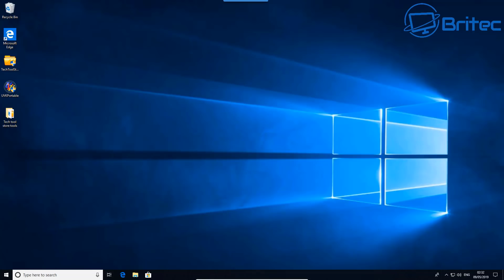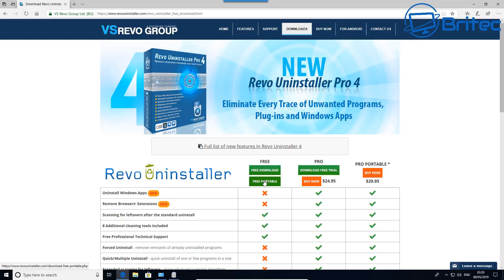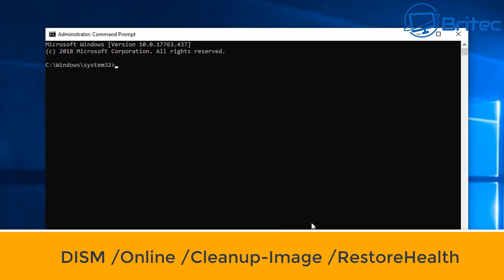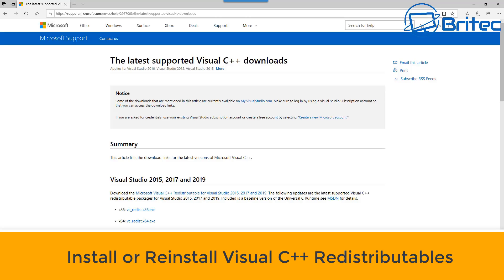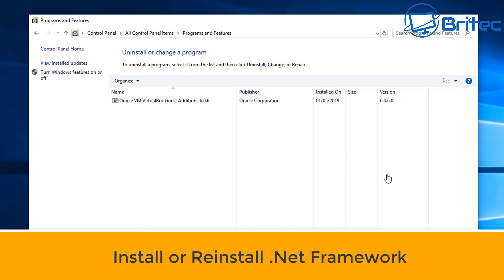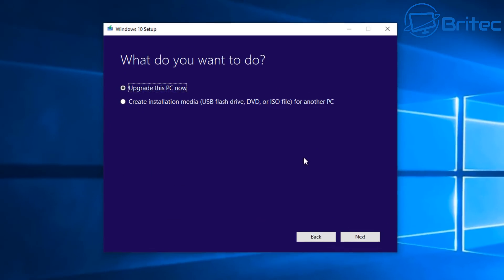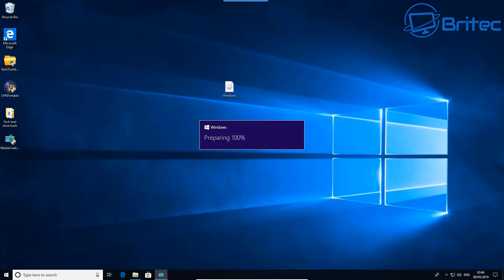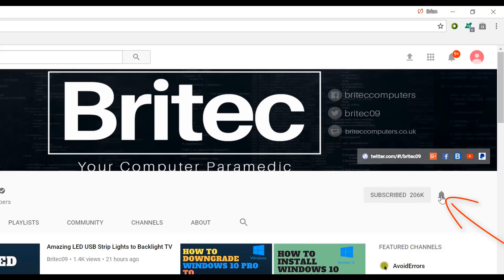How to Fix DLL is Missing Error From Your Computer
Warning: Before you attempt to fix or repair any DLL error on your PC, its best to backup all your data before you start the windows repair.

WARNING: NEVER DOWNLOAD DLL FILES OFF THE INTERNET.

DLL (Direct Link Library) errors are very common, they can be related to driver, programs or corrupt windows system files. I will show you step by step on how to fix or repair this dll errors on a windows 10 computer. You can also get dll errors on windows xp, windows vista, windows 7, windows 8/8.1 and windows 10.

So no matter whether your dll is missing or corrupt, this video will help resolve the problem.